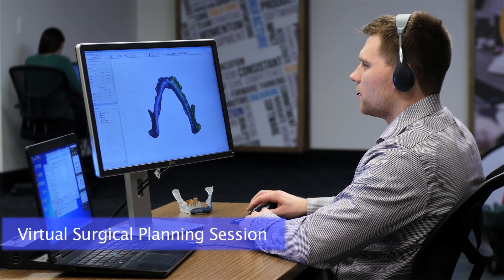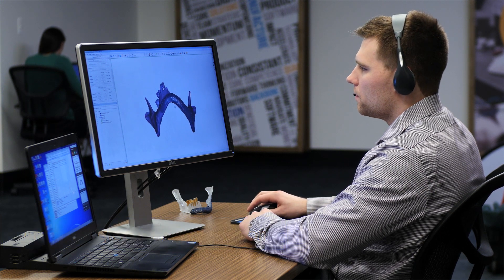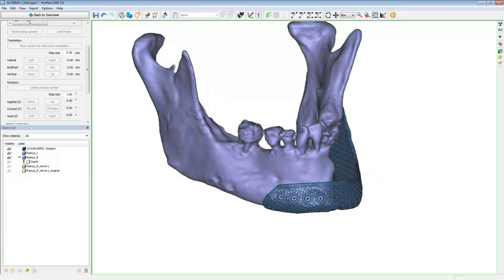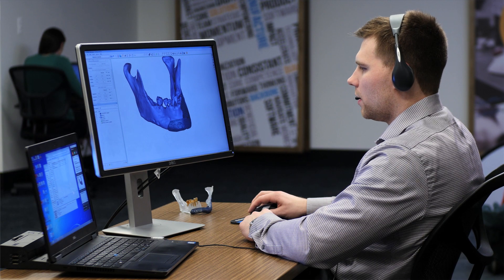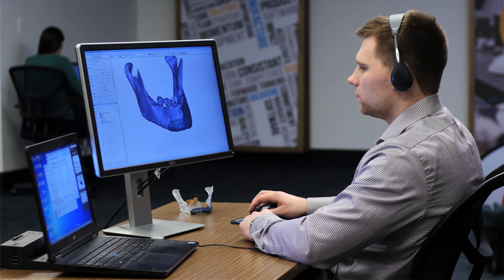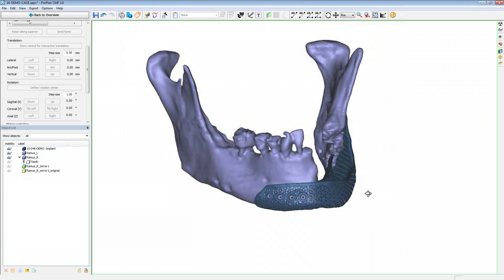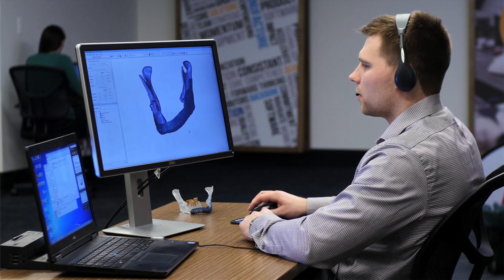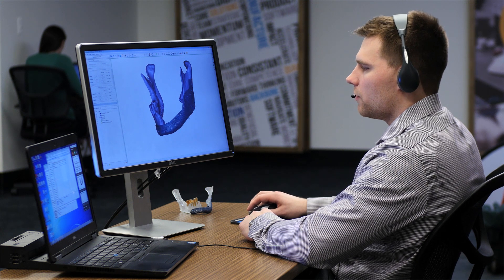Mandible Reconstruction with DePuy Synthes Titanium 3D Printed Graft Containment Implants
TRUMATCH® CMF Personalized Solutions deliver advanced technology and procedural support for facial reconstruction. Our TRUMATCH® CMF Personalized Solutions Ti 3D Printed Graft Containment Implants are patient specific solutions that can be fully integrated with virtual surgical planning and titanium, or polymer, surgical guides. These implants can provide soft tissue support and be fully customized with choice of porous or continuous sections, variable implant thicknesses, and screw, suture and/or anchor hole placement.